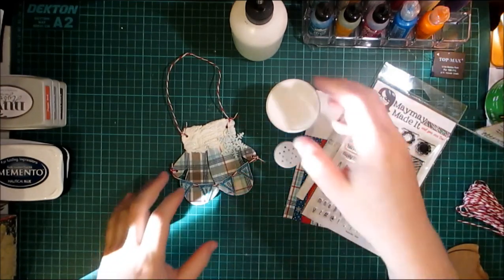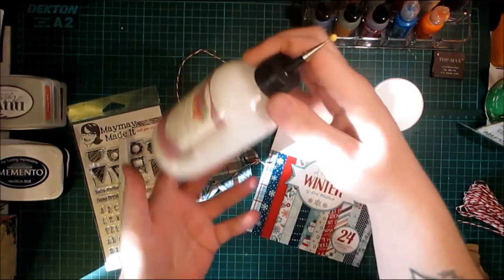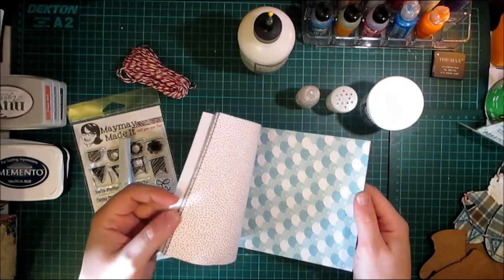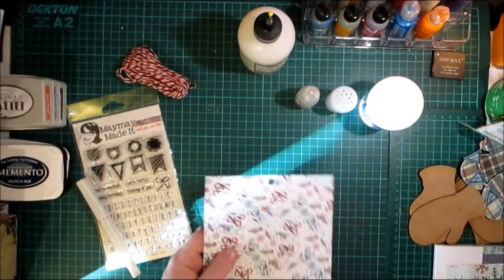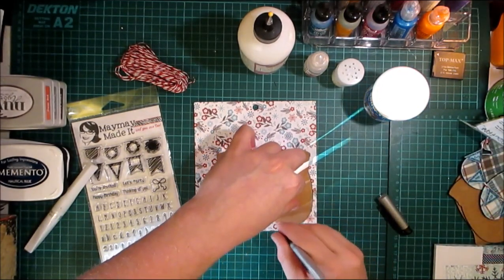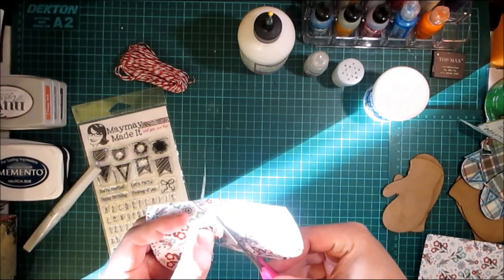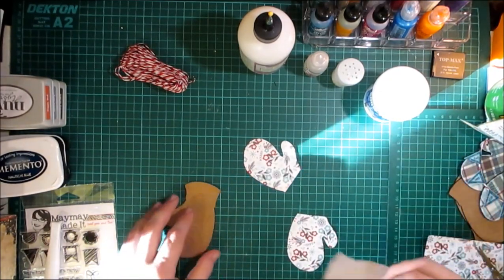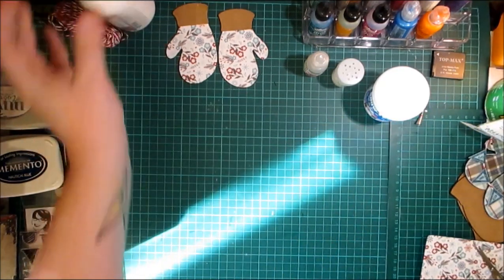Maymay Made It Design Team Video: Mitten Christmas Tree Ornaments